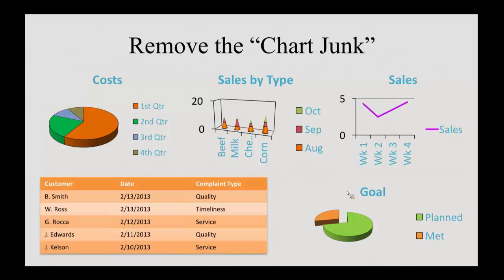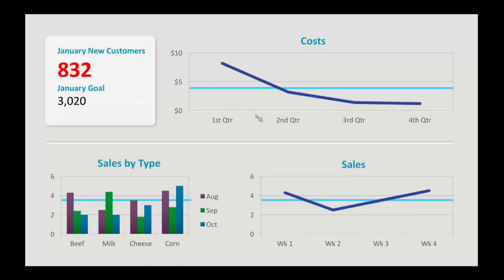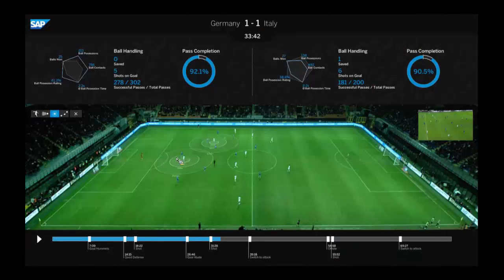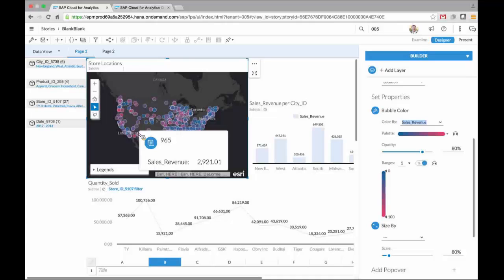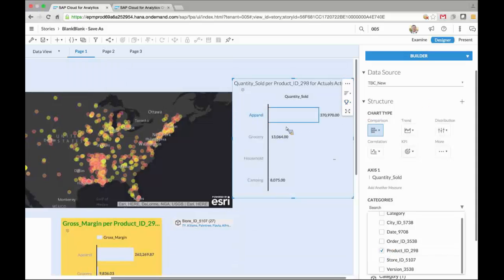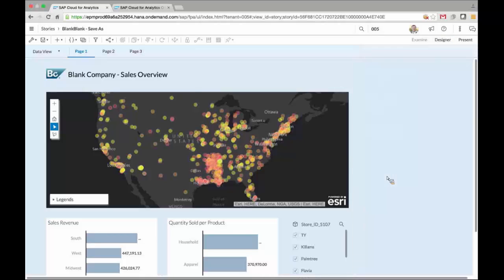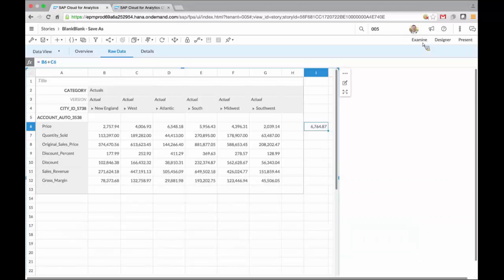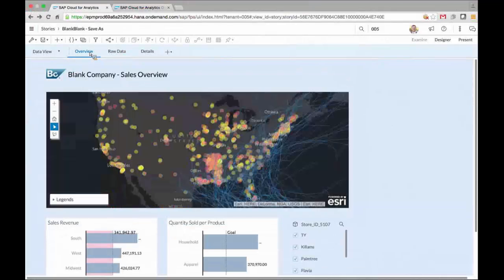SAP Analytics Cloud: Creating High-Impact Data Visualizations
In this SAP Analytics Cloud webinar replay, Jacob Stark, SAP analytics senior product manager, will speak about data visualization best practices for use with SAP Analytics Cloud.

The session ends with a demonstration and open Q&A section with our presenter.

AGENDA:
00:00 - Introduction
02:10 - Design Tips and Tricks
12:23 - Helpful Visualization Resources
14:26 - Why Design Is Important
19:15 - Live Demonstration